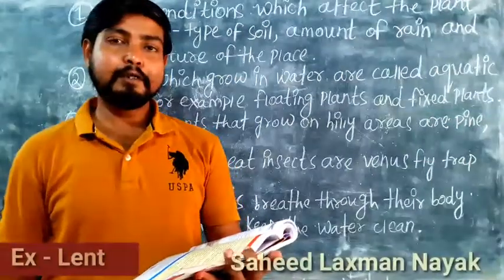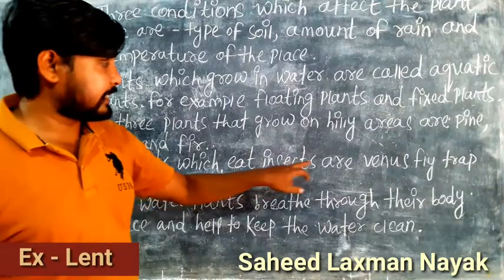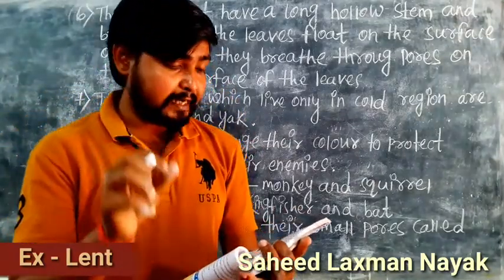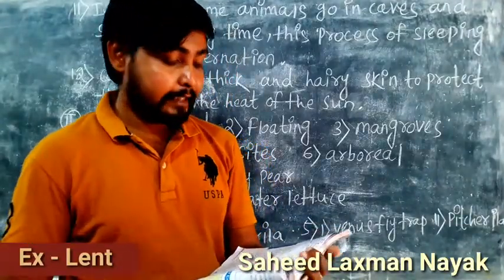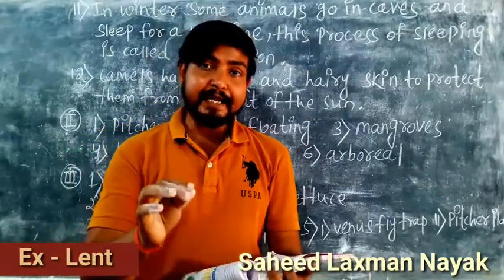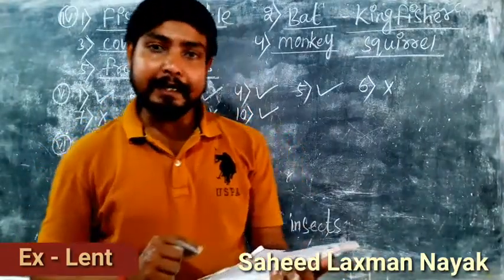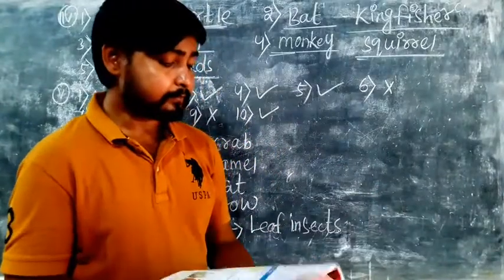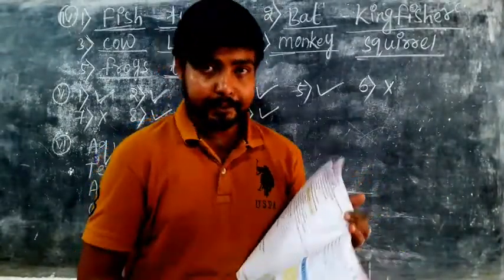HOLY FAITH/ Class - 4/ Science/ Ch 1/(PLANTS AND ANIMALS) QUESTION AND ANSWERS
STANDARD - IV/ Science/ Ch -1 /Part - I/ PLANTS AND ANIMALS/  QUESTION AND ANSWERS